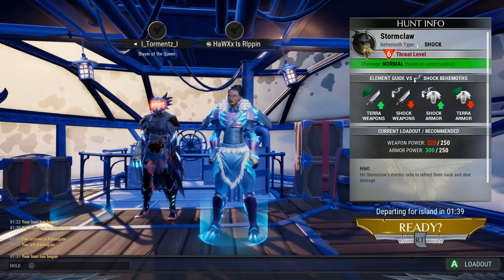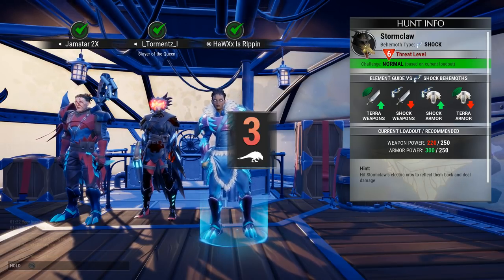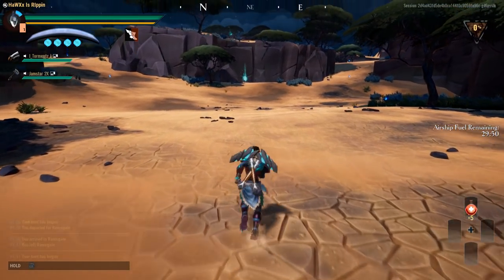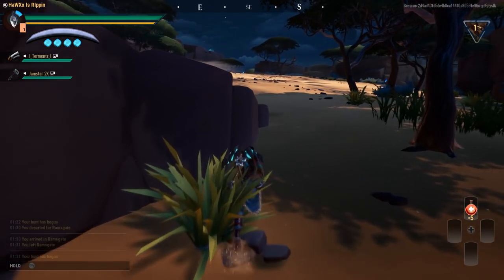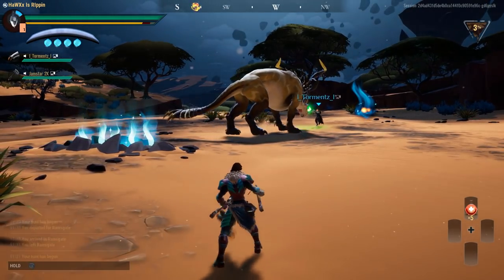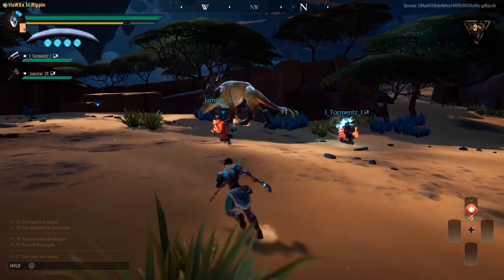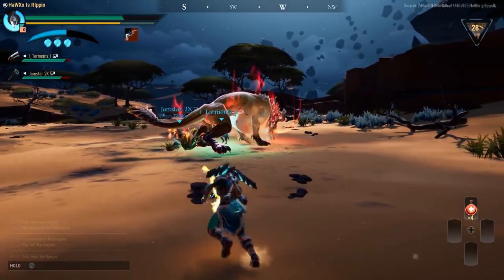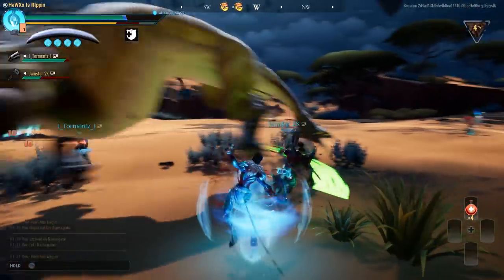Dauntless | The Stormclaw Behemoth CREATES AMAZING TRAPS! (Chain Blade Gameplay)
This behemoth, Stormclaw, is one of the coolest fights yet!
It has special moves which cause it to trap you in a mini arena full of electric attacks!
Fighting this monster takes so teamwork to help your teammates escape it!

All footage is original and my own personal recordings, this video is also 100% edited by me.

I am the original creator of this video.

If you guys want to support me directly, you can donate using this link here, you don't have too but anything is appreciated 👍

► Outro Song is Lion King - He lives in you (DjKamilus remix)